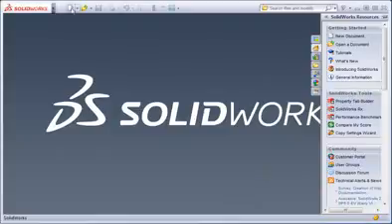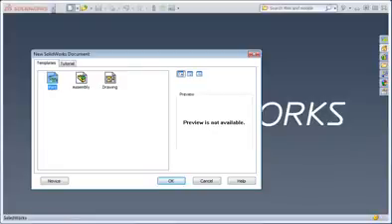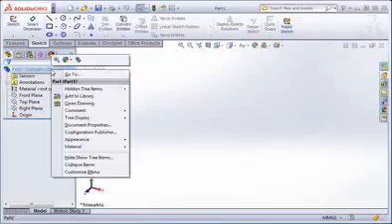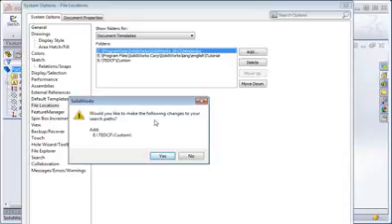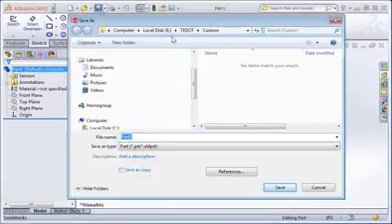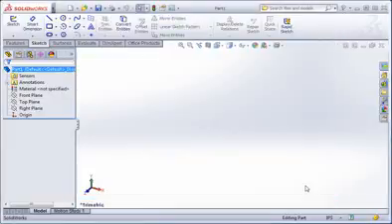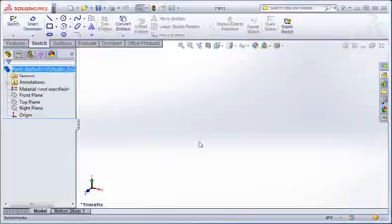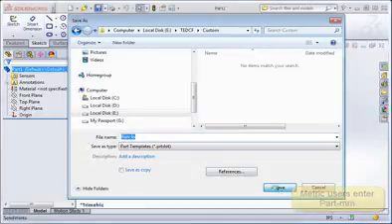SolidWorks 2018 Custom Templates